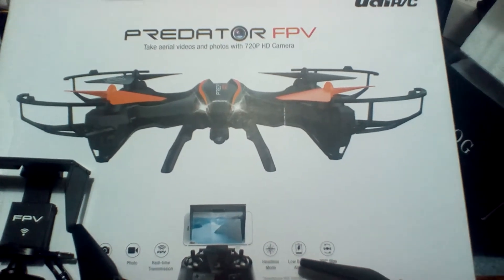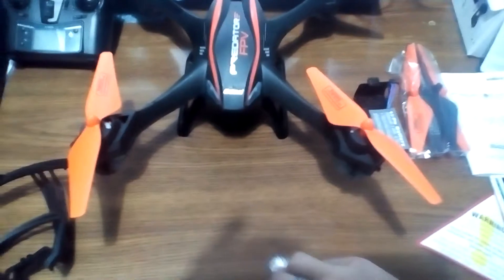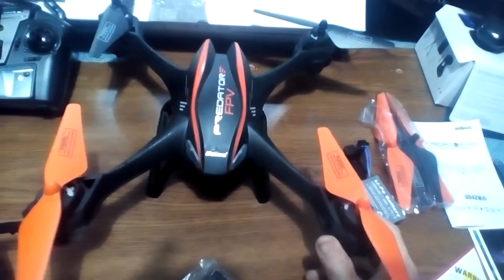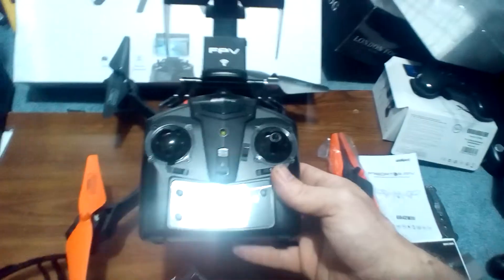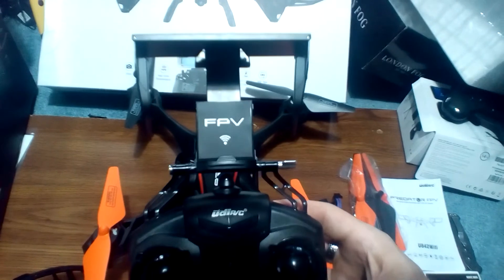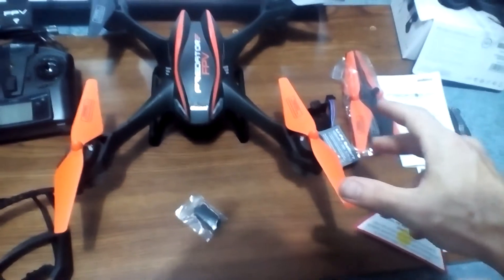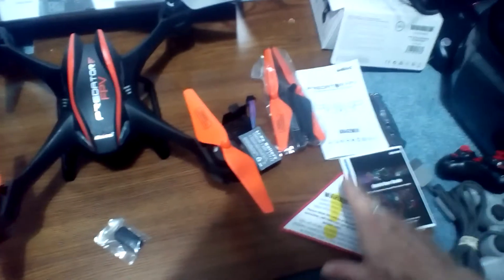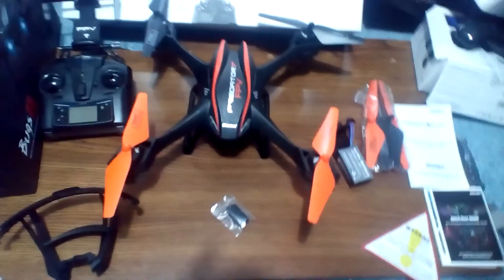DBPOWER UDI U842 Predator 720 WiFi FPV Drone with HD Camera Unboxing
1st look unboxing - GET IT CHEAP ON VIPON BAM Drone Days Join Facebook